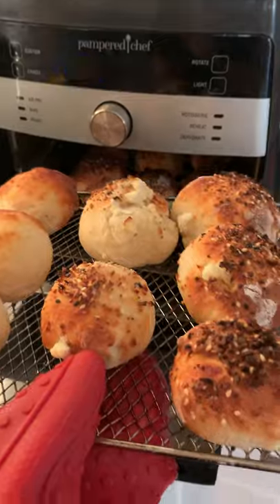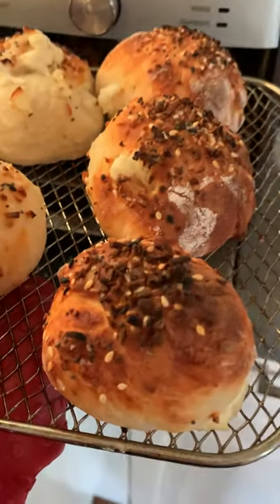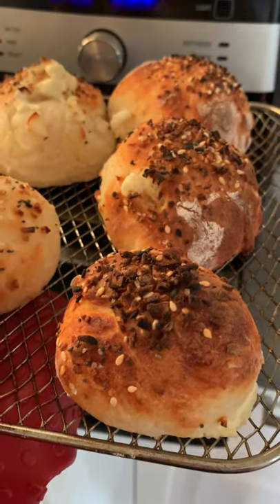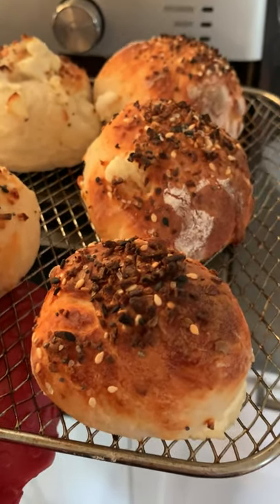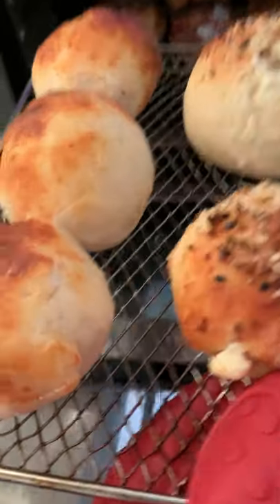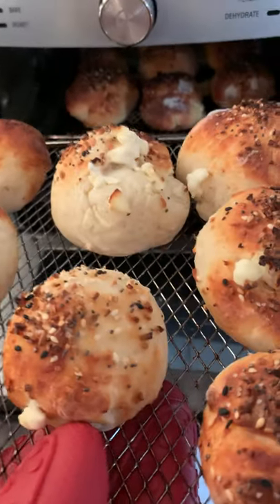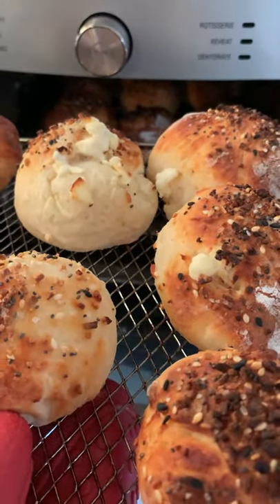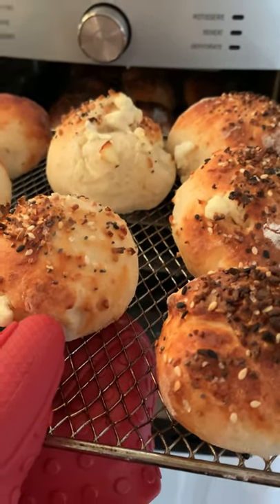Bagel Bombs in the Air Fryer!! OMG YUM!!